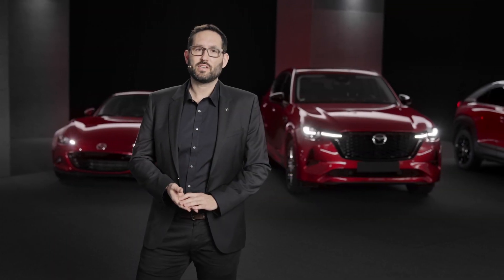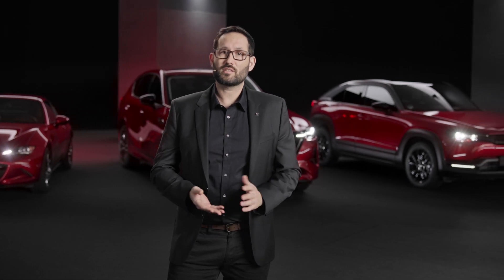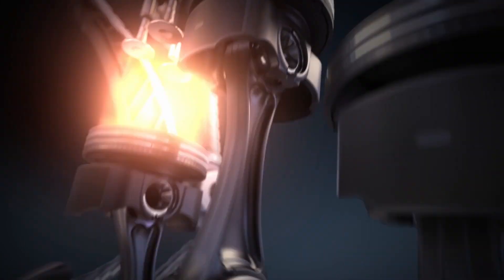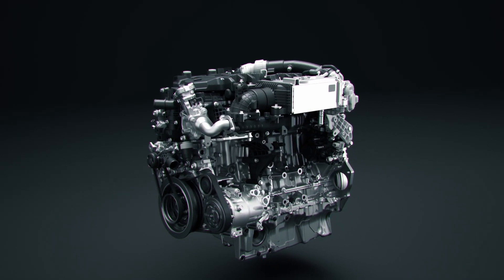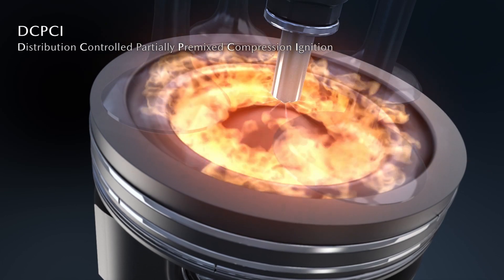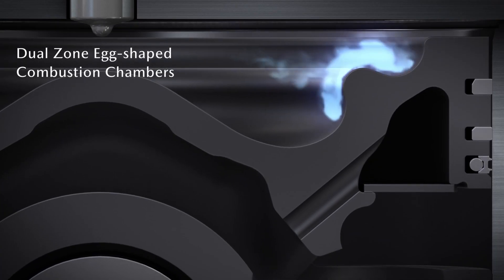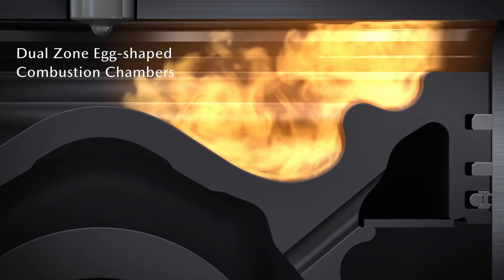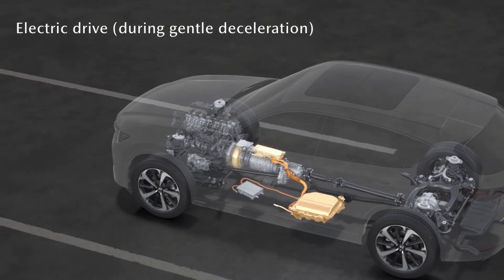Mazda Talks | Internal Combustion Engines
The availability of electric energy from renewable sources varies greatly around the world and so does the charging infrastructure. Therefore, Mazda follows a multi-solution approach to reduce CO2 emissions globally. Its low-compression Skyactiv-D diesel engines are all designed to achieve efficient combustion and low emissions. We're thrilled to be part of the journey to a cleaner, greener future.